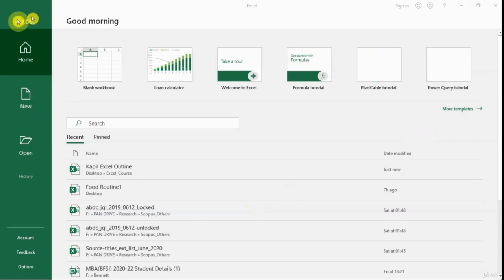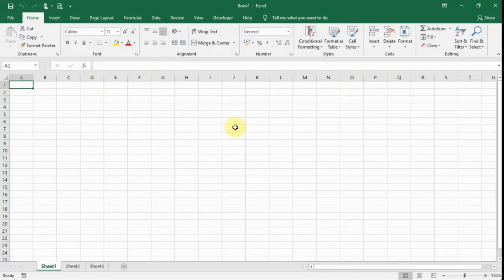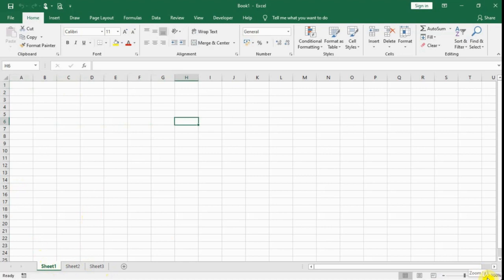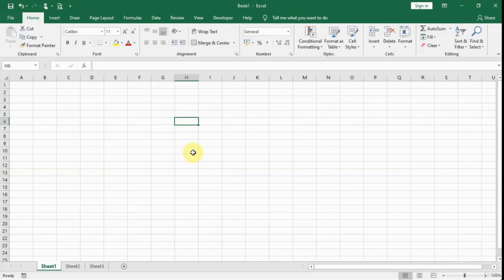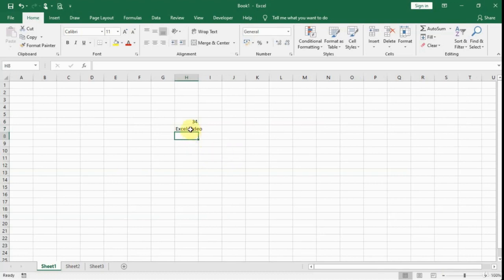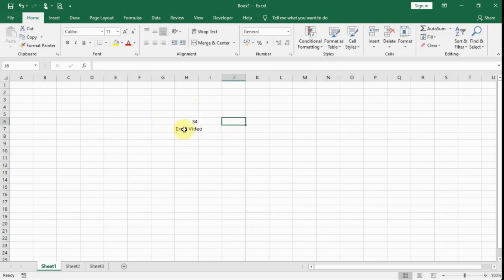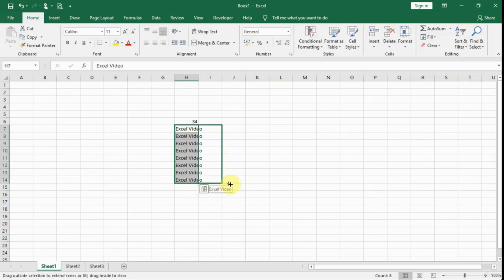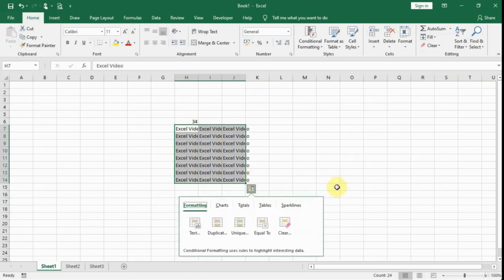A Beginners approach to Advanced Excel 3